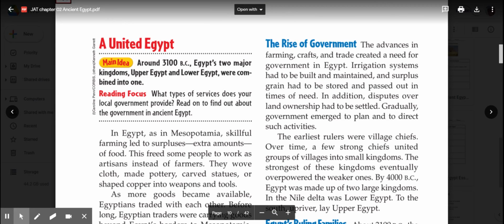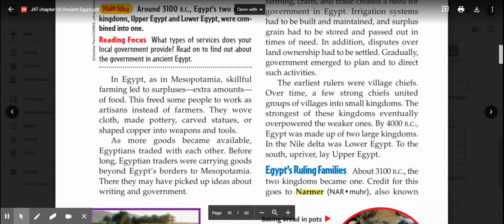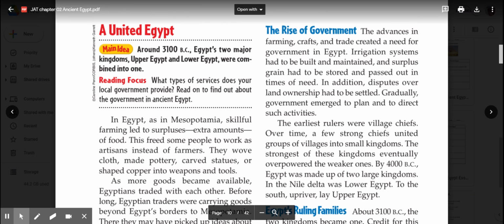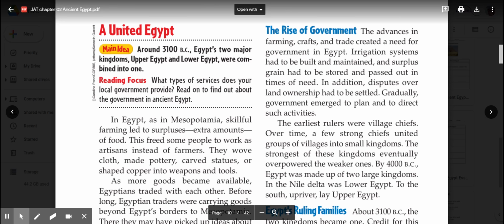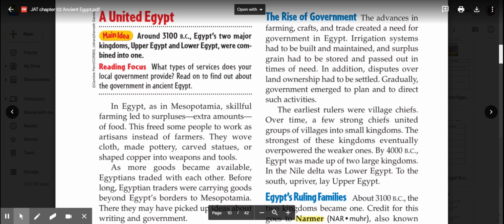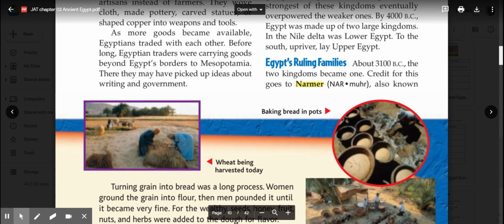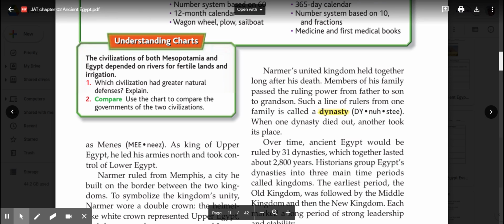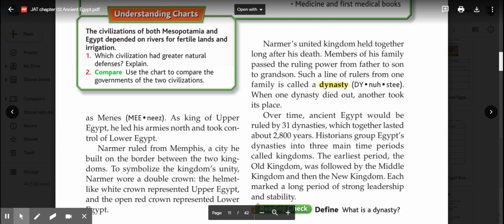Unified Egypt (part 1)